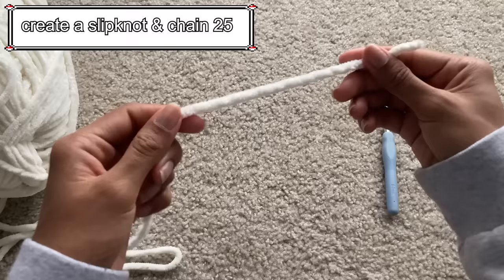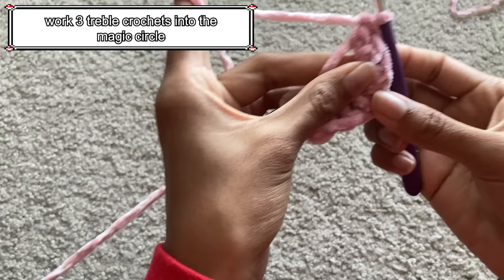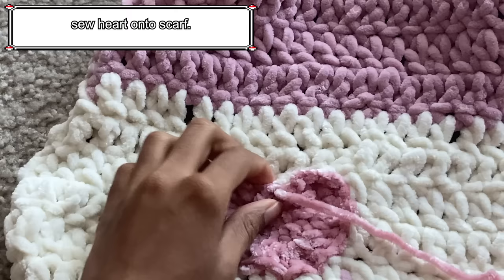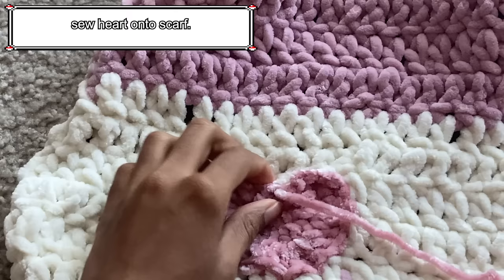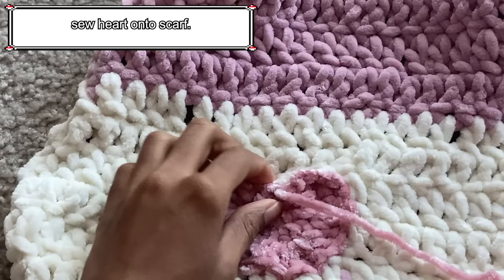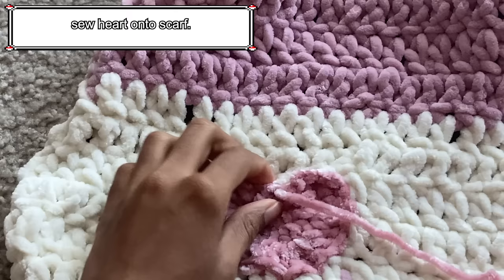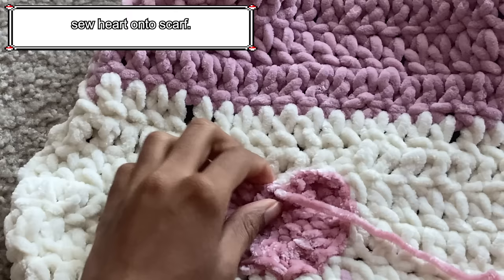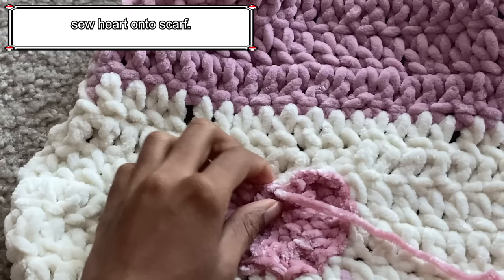‧͙*̩̩͙❆ winter + valentine's day themed crochet: cat beanie, hand warmers, scarf ‧͙*̩̩͙❆ ͙͛ ˚₊⋆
⋆꙳•̩̩͙❅*̩̩͙‧͙  (open me!)  ‧͙*̩̩͙❆ ͙͛ ˚₊⋆

Hello everyone! I usually do a season themed crochet video so here is the one for winter time PLUS some valentine’s day themed pieces as well. I hope you enjoy ~

Time stamps:
00:00 intro
00:47 heart scarf
01:00 materials needed for heart scarf
01:07 scarf tutorial
03:54 adding tassels to scarf
05:12 small heart / heart tassel tutorial
07:38 large heart applique (free pattern in description!!)
09:24 ribbed hand warmers
09:30 materials needed for ribbed hand warmers
09:39 ribbed hand warmers tutorial
12:27 cuffed hand warmers
17:09 how to start non-cuffed hand warmers
18:26 adding cute details to hand warmers
18:38 large star applique tutorial
23:00 bow with stars tutorial
26:37 cat beanie with ear flaps
26:48 materials needed for cat beanie
26:50 cat beanie with ear flaps tutorial
30:25 adding the ear flaps
33:22 adding pom poms to ends of ear flaps
36:20 quick written tutorial on chunky cat beanie
36:48 styling my new accessories! 🙂
38:54 outro